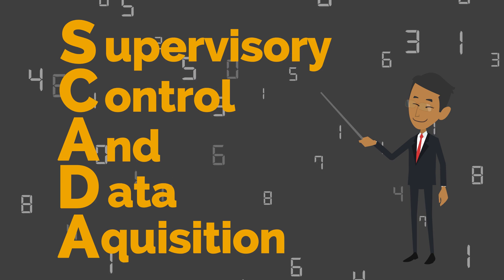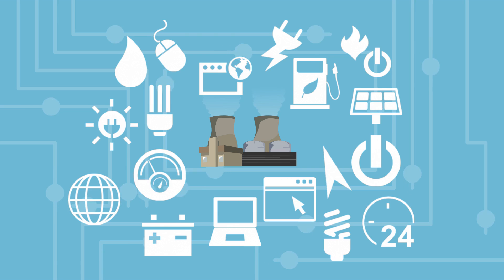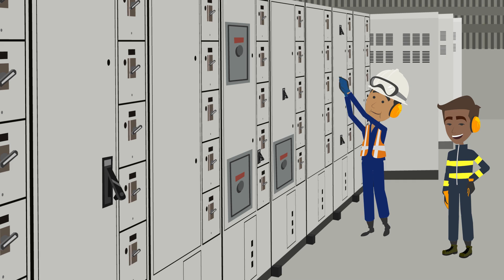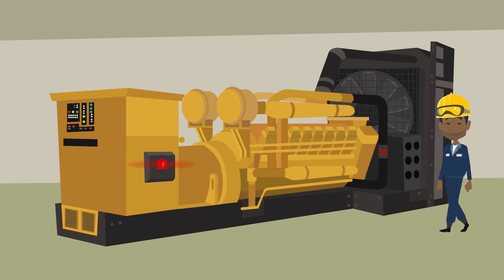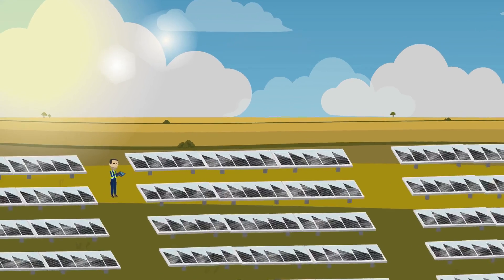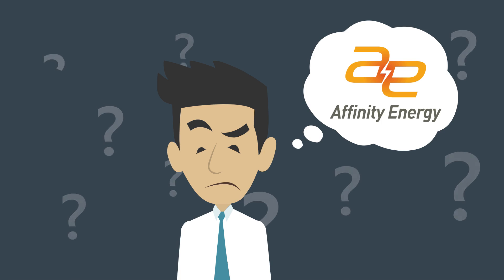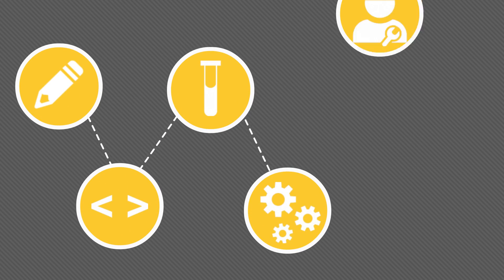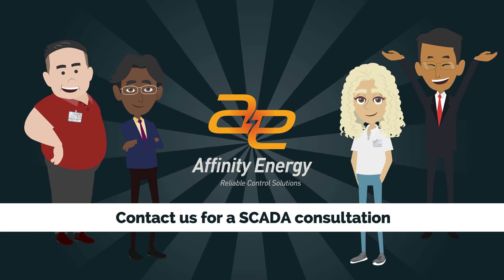SCADA in 90 Seconds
What is SCADA?